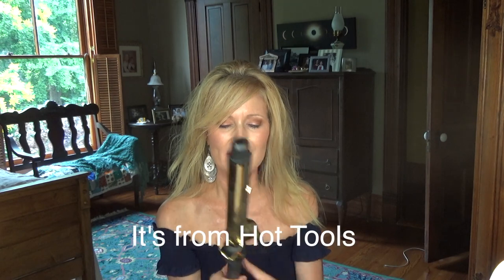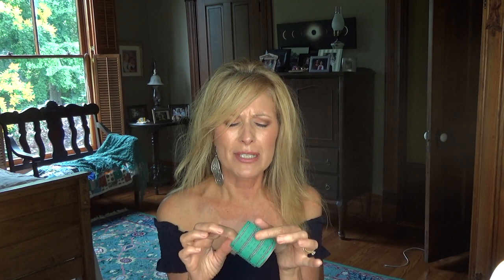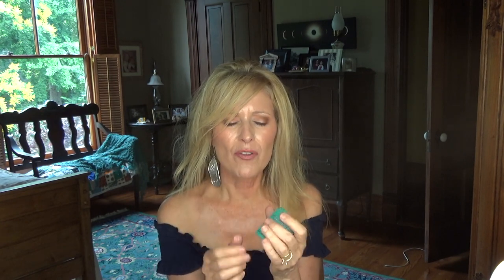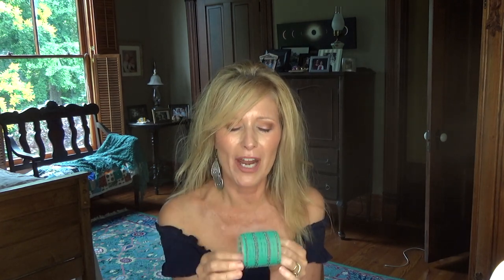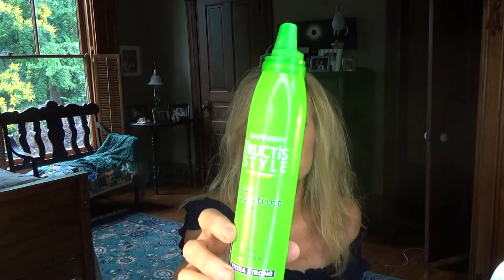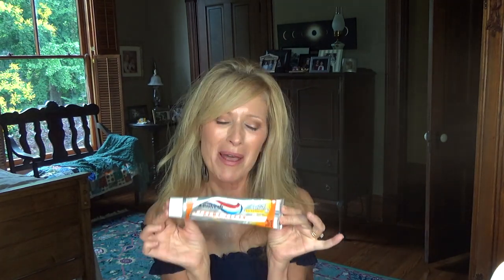My Workhorse Products Part 1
~Wide Flat Iron:
~1 1/4 Extra Long Curling Iron:
~Two-Inch Curling Iron (I mistakenly said 3 inch):
~Check your local Sally's for the gentle large velcro rollers.  I couldn't find them online.
~Kenra Hairspray:
~Nioxin System 4 Hair Care Set:
~Garnier Curl Construct Mousse:
~Hair Claws:
~Velvet Scrunchies:
~Shiseido Men's Cleansing Foam:
~Timeless Vitamin C Serum (The packaging is different.  My bottle was old)
~Skinceuticals AOX 20
~Tretinoin and Obagi Blender
~Obagi Exfoderm (Skin Store has it on sale right now):
~Neutrogena Wipes:
~Glytone Exfoliating Body Lotion
~Washcloths that I knit
~Bath & Body Works Shower Gel
~Body Shop Exfoliating Gloves:
~Diamancel Foot File:
~AquaFresh Extreme Clean Toothpaste:
TODAY'S MAKEUP:
~Foundation is Synchro Skin Self Refreshing Foundation: